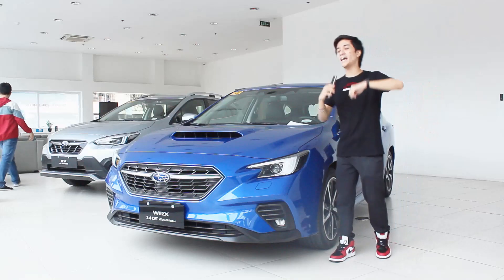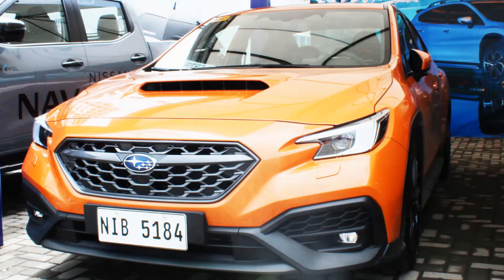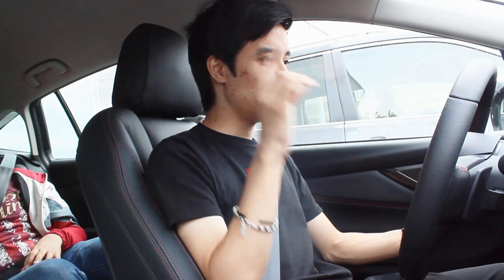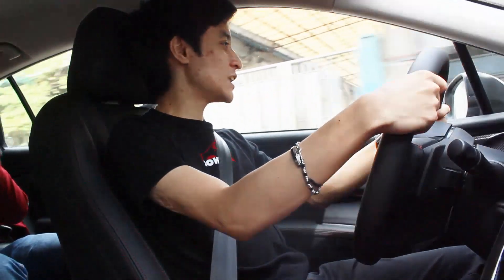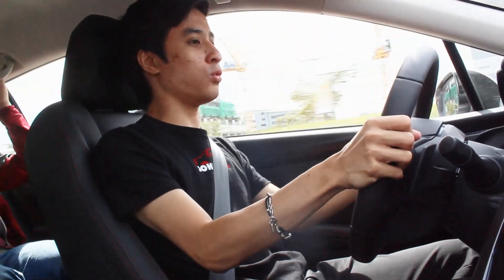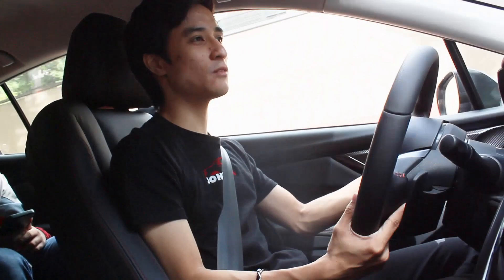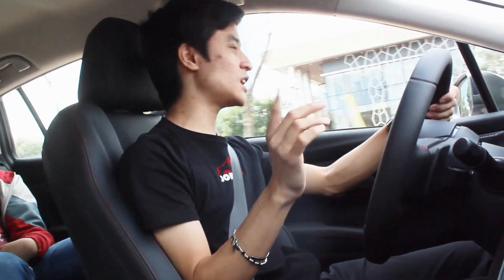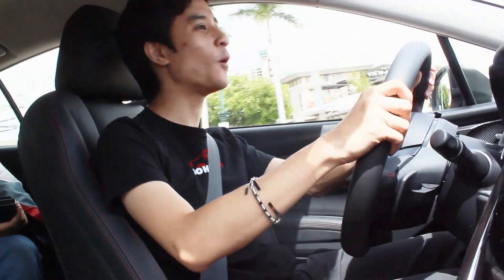The 2023 Subaru WRX Wagon GT-S (VN) is my New Dream Car! 4,000 Subscribers Special | CAR REVIEW #171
The Subaru WRX Wagon/Levorg is a compact sports wagon manufactured since 2014 by Subaru. According to the company, the name Levorg is an acronym of three words, LEgacy, reVOlution, touRinG. The Levorg shares its platform with the Impreza, Legacy and WRX.
The 2022 Subaru WRX Wagon also benefits from the brand’s latest EyeSight 4.0 suite of advanced driver-assistance tech.

Adaptive Cruise Control with Lane Centering Function
Pre-Collision Braking with Autonomous Emergency Steering
Pre-Collision Throttle Management
Lane Departure Warning with Lane Departure Prevention
Lane Sway Warning
Lead Vehicle Start Alert
Price:
WRX Wagon GT-S - ₱2,558,000
WRX Wagon tS - ₱2,708,000
Albert Glenn C. Hadap (Sales Consultant) - 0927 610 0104

Melani Cerdiño (Sales Consultant) -  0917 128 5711

Subaru Pasig MI Manila Inc. E. Rodriguez Jr. Ave. Cor. J. Carapas St. Brgy. Ugong Pasig City 1604

@Edrian1011's POV Review of this WRX Wagon:
Equipment used in the video:
Editing Software: VideoPad Editor by NCH Suite
Filmed With: Canon EOS 600D (Handheld)
Microphone: Boya BY- MM1 Universal Cardioid Microphone & Vivo Y11
Headphones: Red Dragon Ares Gaming Headset
Mouse: Red Dragon Centrophorus Gaming Mouse
Keyboard: Red Dragon Kumara Wired Mechanical Gaming Keyboard
Laptop: HP Laptop 15-bs1xx